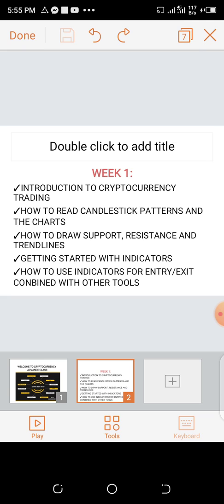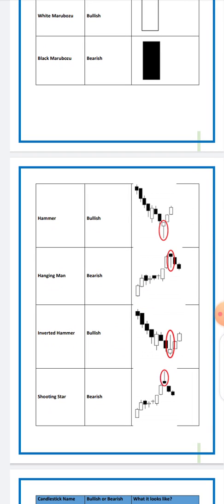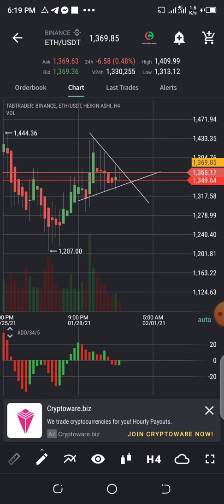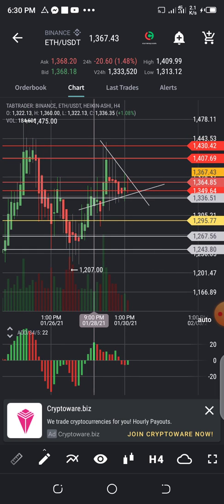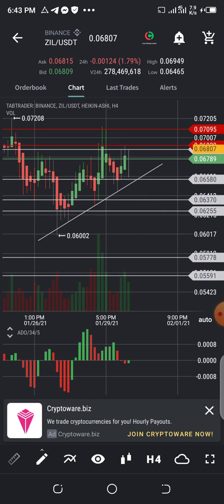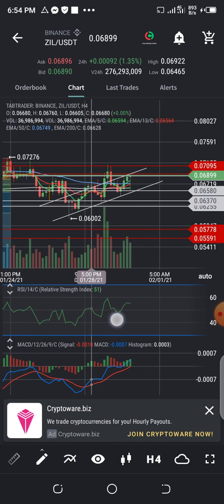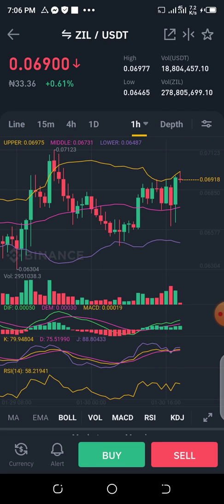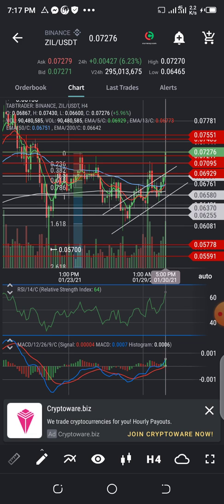Crypto Course - Crypto Trading For Beginners (Support, Resistance, Trendlines, Indicators and More)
This video reveals EVERYTHING you need to know about WEEK 1 of the Advance Cryptocurrency Trading Masterclass, starting from Support, Resistance, Trendlines, Indicators and more...

Read about the full course here;

And below are the content covered in this Video Course:

Below are what you will discover in this full package training you won't get anywhere else;

WEEK 1:

✅Introduction to Cryptocurrency Trading

✅How To Read Charts and Candlesticks Patterns

✅How To Draw Support, Resistance and Trend Lines.

✅Getting Started With Indicators

✅Understanding Types and Categories of Indicators

✅How To Use Indicators For Entry and Exit Combined With Other Tools

WEEK 2:

✅Understanding Regular and Hidden Bullish and Bearish Divergences

✅How To Use Divergences To Short or Long

✅Understanding Market Structure(Advance)

✅MSB Trading Rules

✅How To Use Market Structure Patterns To Determine Entry or Exit

WEEK 3:

✅Introduction To TDI

✅Setting Up Your Advance Trading Tools

✅How To Configure Your Standard Trading Tools

✅How To Use TDI for Short and Long Positions

✅Understanding Volume Analysis

✅How To Use Volume To Analyze The Market

WEEK 4:

✅Futures Contact Trading

✅How To Long and Short on Futures

✅How To Set Stop Loss and Really Works

✅How To Protect Your Capital and Guarantee Profits

Here are additional FREE BONUS GIFTS you're getting for making payment now:

BONUS 1:

✅Introduction To Risk and Money Management

✅How To Manage Your Portfolio and Avoid Backdoor Trojans

✅Plus Other ways to invest in Cryptocurrency Markets and Make More Profits apart from Trading

BONUS 2:

✅A FREE detailed eBook copy of the WhatsApp Masterclass that explains all the terms and concepts you need to know in Crypto Trading and investment.

✅You wil have access to all my private YouTube lecture videos link anytime.

✅You also gain access into my Academy and free signals.

Please, leave me your feedback on this video, your review and your most take away.

You will also discover 7 Must Know Secrets before you start trading Futures on Binance. Click the link below to start watching now;

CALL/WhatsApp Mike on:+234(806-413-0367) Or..